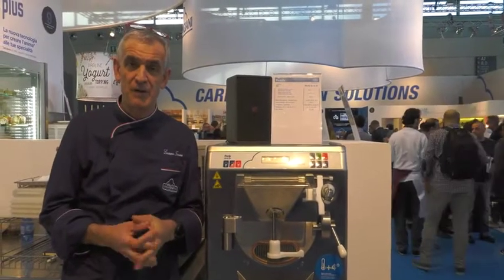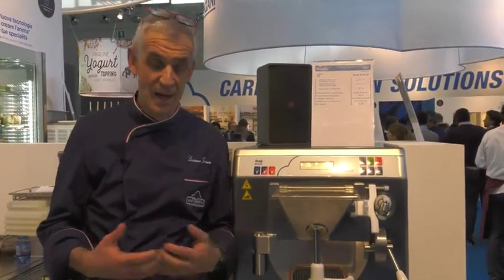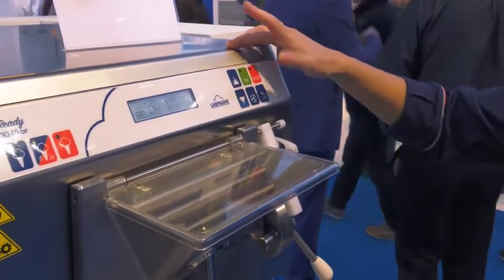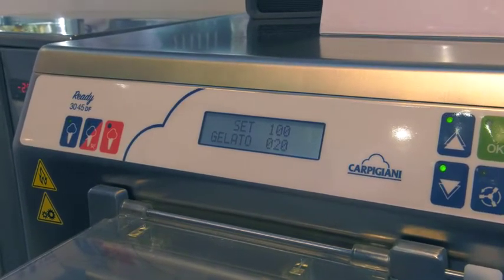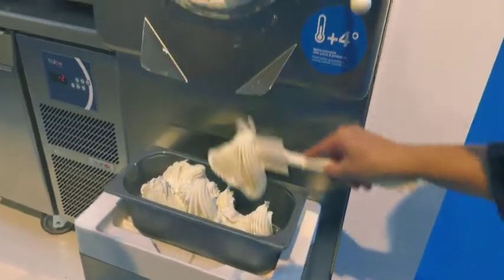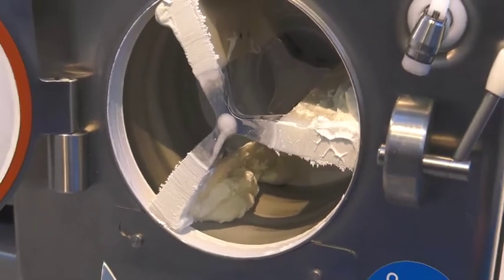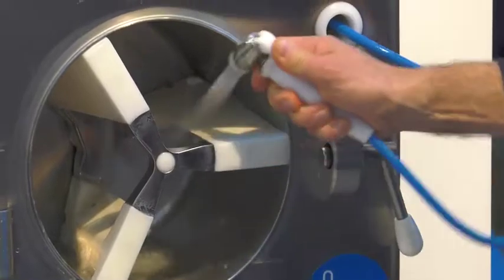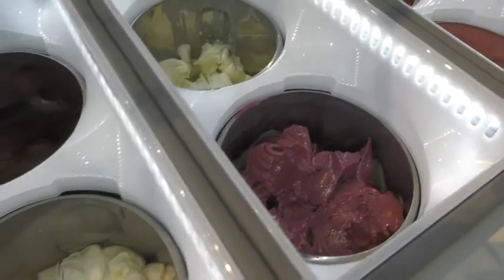Carpigiani-Ready Batch Freezer